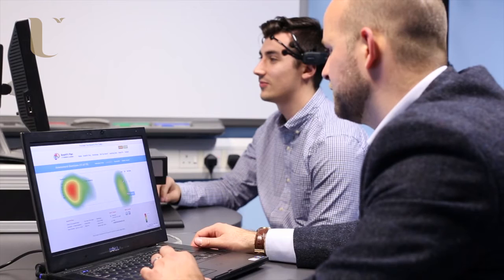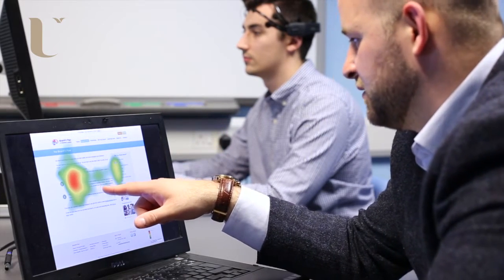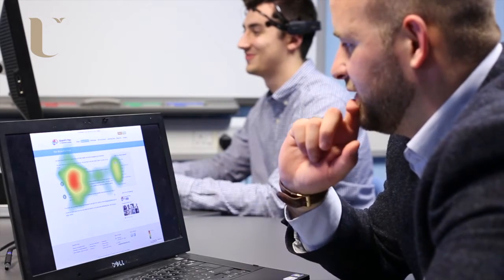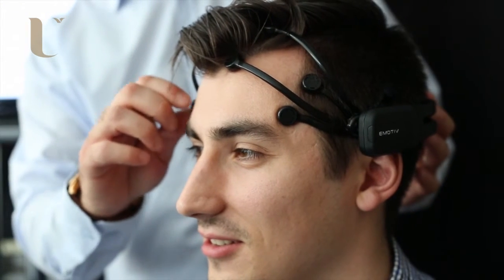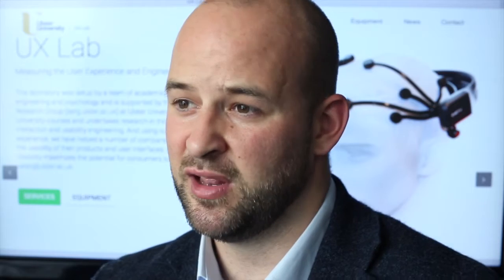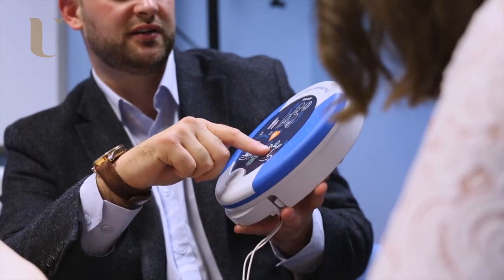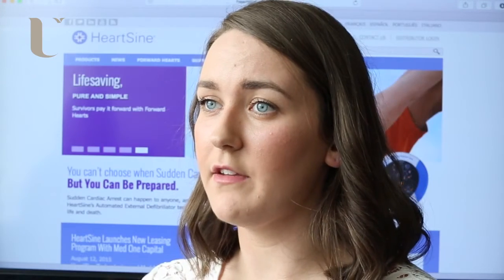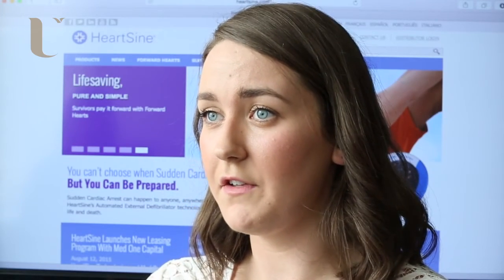Ulster University's User Experience Lab has businesses going places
Ulster University is a great business partner. Take a look at how Ulster University expertise in our user experience lab is optimising product usability with HeartSine Technologies, leading to business & product success.

Ulster University is currently ranked within the top 3% of universities in the world and we're aiming even higher. Our civic contribution is evident through our pioneering research, our inspiring teaching delivery, our focus on employability and our collaboration with industry partners.